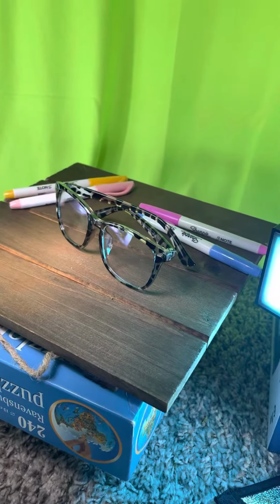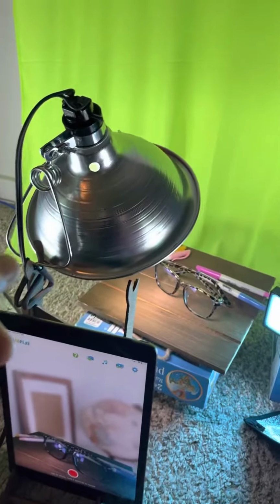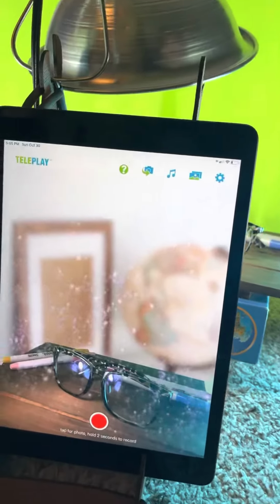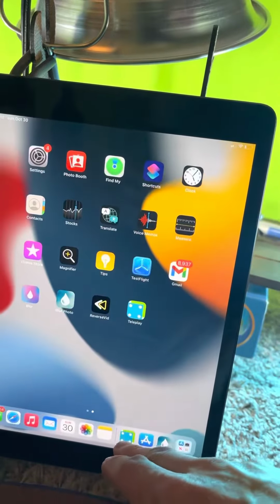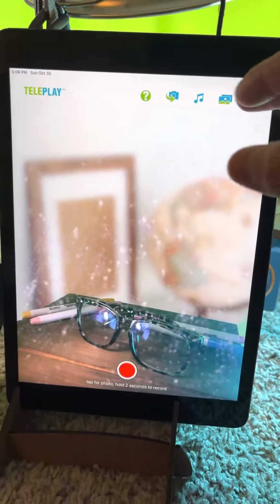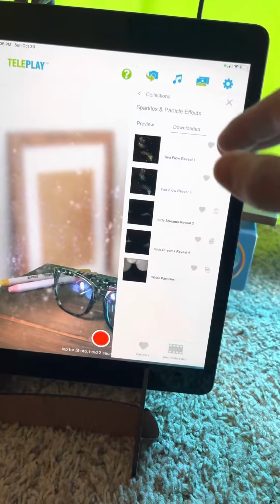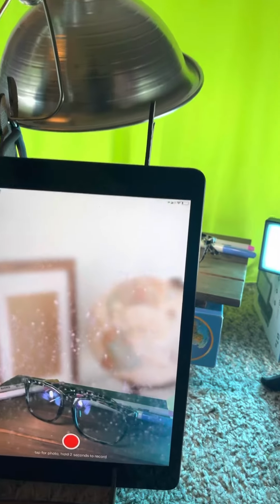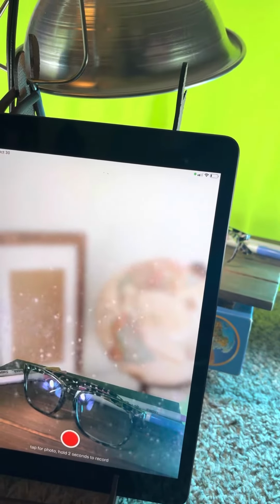Blue Light Glasses Product Videography with Teleplay